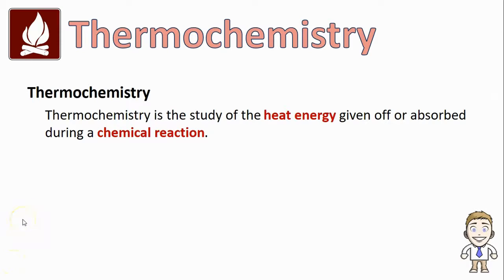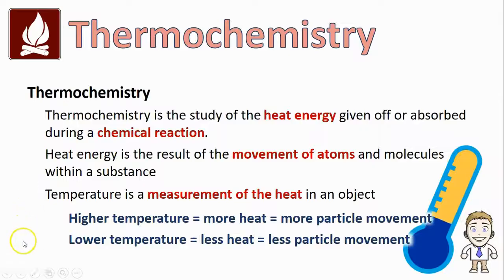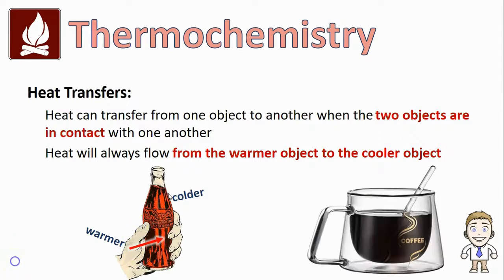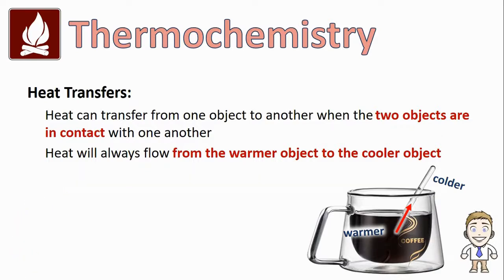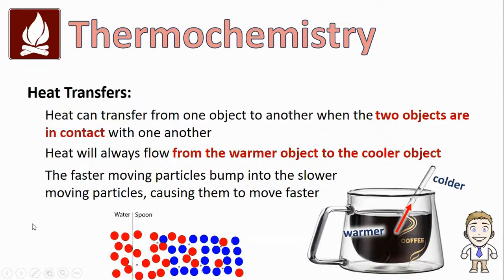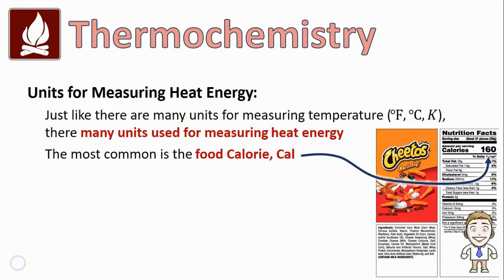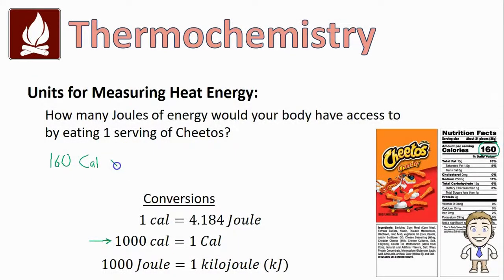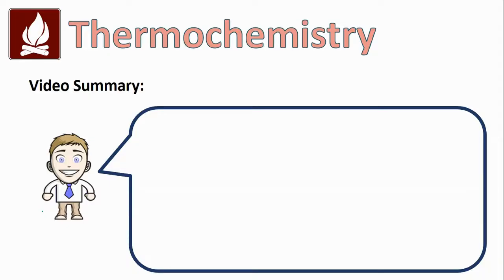Introduction to Heat Energy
In this video, I'll provide an introduction to Thermochemistry by briefly explaining heat, temperature, heat transfers, thermal equilibrium, and energy units.